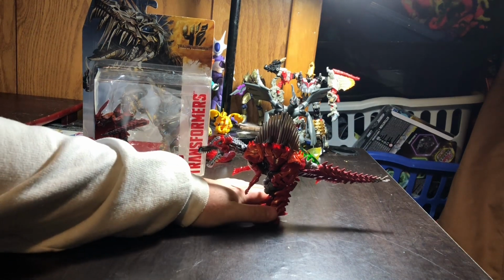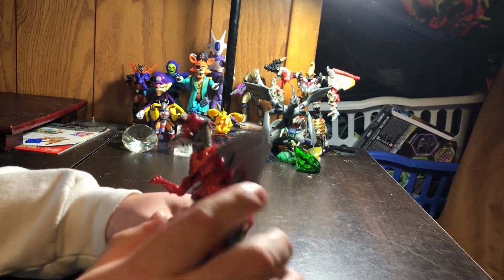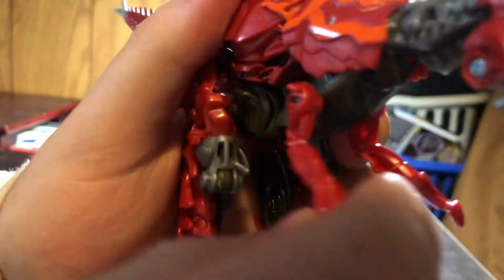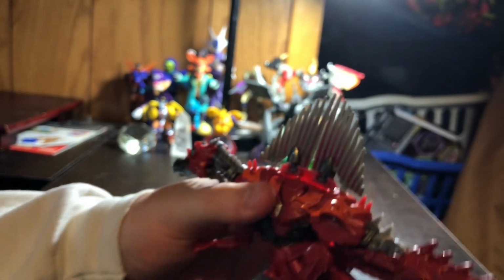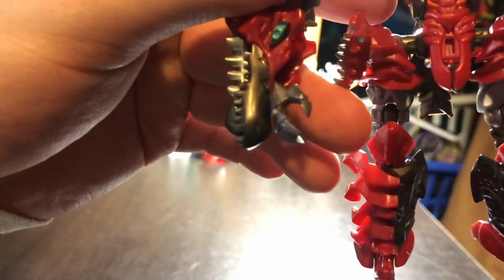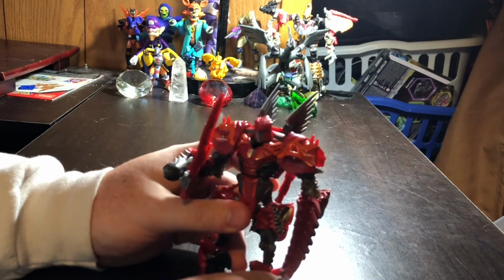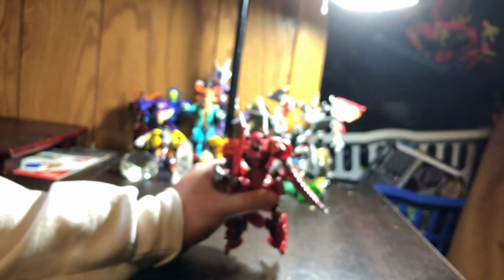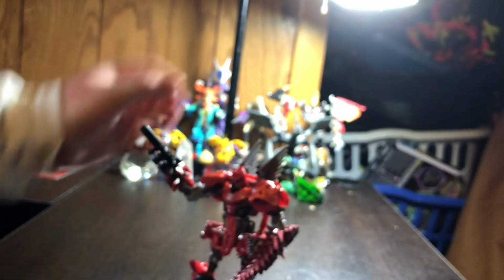Transformers Age of Extinction Deluxe scorn!